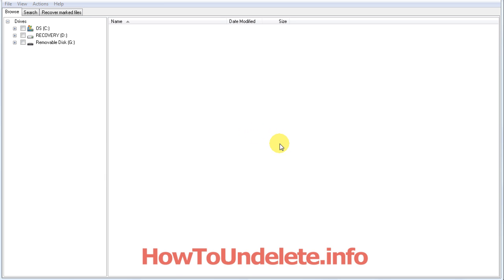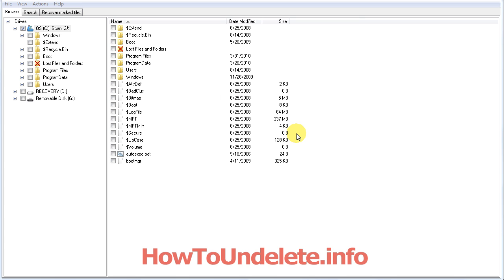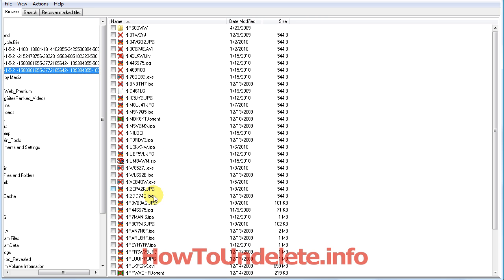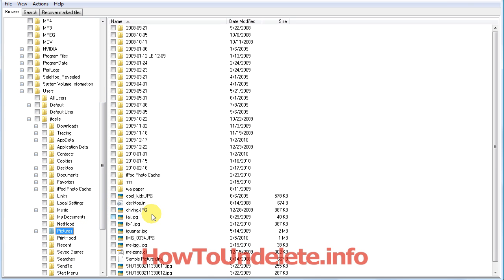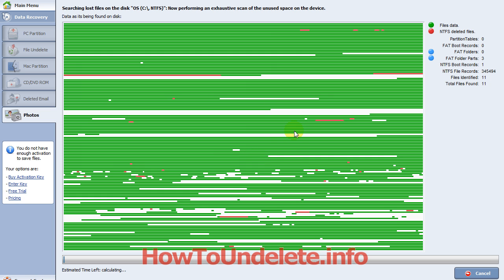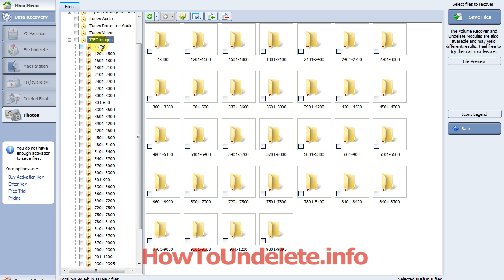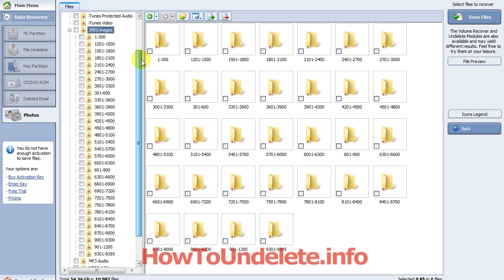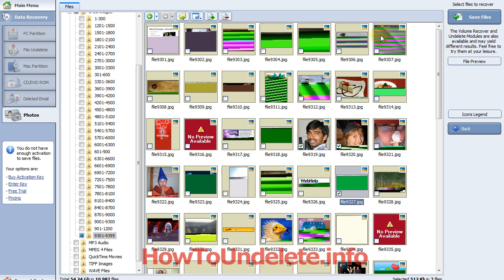Best Photo Recovery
Best Photo Recovery software review. I show you the best software to use to recovery your lost and deleted photos that aren't in the recycle bin!